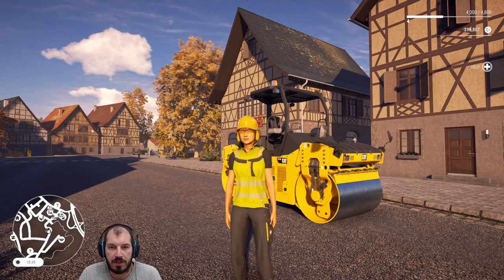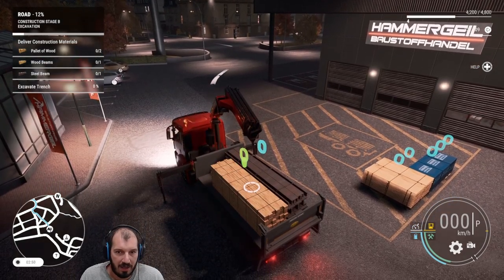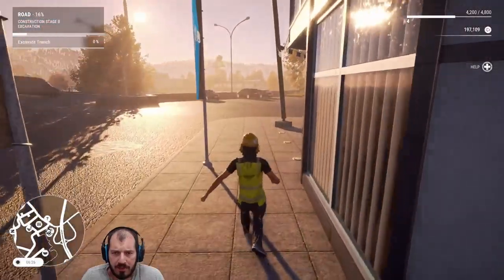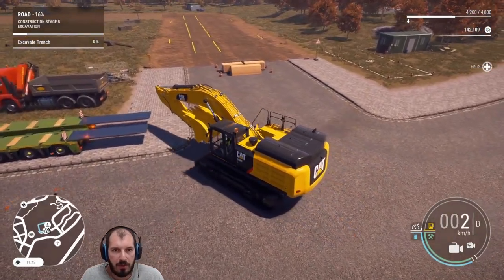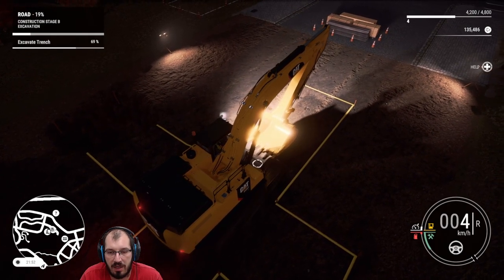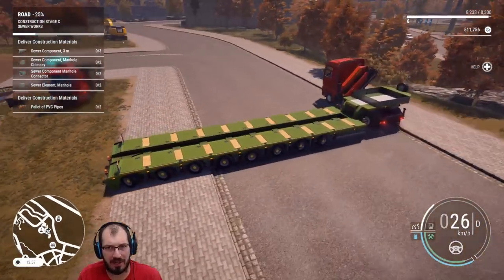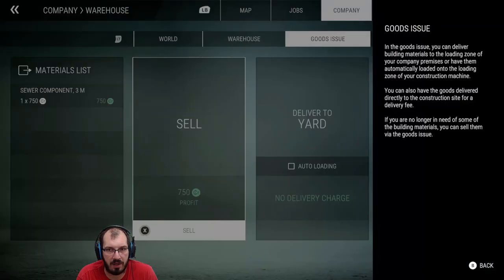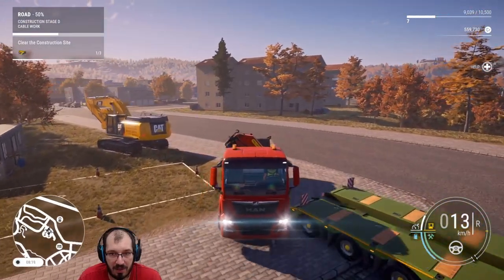Was taking on the $880,000 contract a stupid idea? | Construction Simulator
Construction Simulator is back – bigger and better than ever! Get back to work with a vehicle fleet whose size will knock your socks off. Beyond brands like Caterpillar, CASE and BELL that are already familiar in the Construction Simulator series, you can get behind the wheel of new licensed machines from partners like DAF and Doosan – over 70 in total.

Build to your heart’s content on two maps, inspired by landscapes in the USA and Germany.

Over 90 exciting tasks are waiting to be completed in both maps combined, so there’s always something new to explore!

Each map has its own campaign through which you become the owner of your own construction company. As you start from scratch assisted by your mentor Hape, you get bigger and more interesting jobs to grow your company and expand your fleet. You’ll also meet different clients that will challenge you. Tasks like renovating the harbor area to attract more tourists or helping the struggling inner city to recover will demand all your skills.

On the European map inspired by the idyllic cities of Southwest Germany, you’ll find rolling hills and beautiful riversides. In Friedenberg your mission is to help design solutions for renewable energy and improve the city’s infrastructure during the campaign. Aside from these larger jobs, you’ll get assorted tasks to test out every bit of equipment that you earn. Take pride in your accomplishments as you ride through the city!

Of course, players can look forward to familiar brands and machines from previous installments of the franchise. All these officially licensed partners come with familiar machines and new ones – sporting improved looks: Atlas, BELL, Bobcat, Bomag, CASE, Caterpillar©, Kenworth, Liebherr, MAN, Mack Trucks, Meiller-Kipper, Palfinger, Still, and the Wirtgen Group.

In addition to the known license partners, players can enjoy a new selection: Benninghoven of the Wirtgen Group, Cifa, DAF, Doosan, Nooteboom, Scania, Schwing Stetter and Wacker Neuson. Enjoy officially licensed personal protection equipment for your player character with the new license partner Engelbert Strauss.

Look forward to over 70 machines from these license partners, all faithfully recreating their real-life counterparts. Not only can you grow your own construction empire, you can also invite up to three friends to join you. Coordinate and build together to finish contracts even more efficiently!

HAVE FUN!